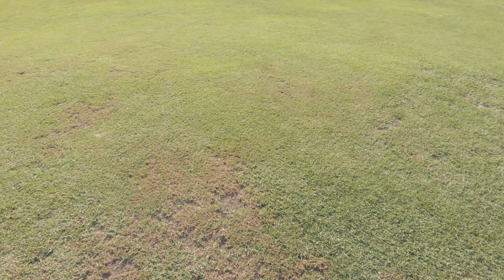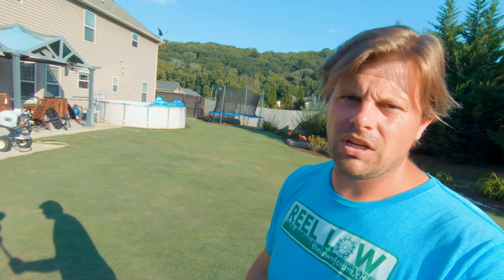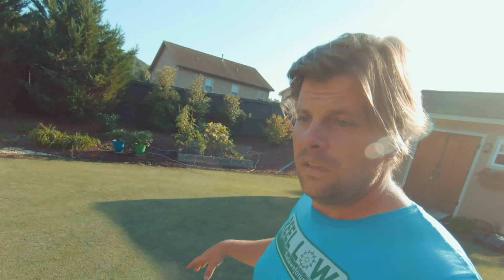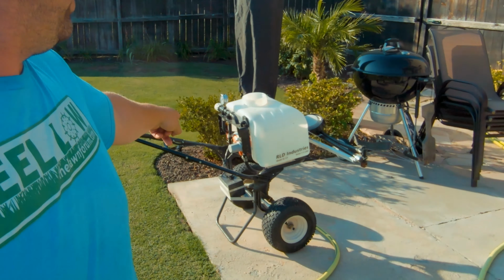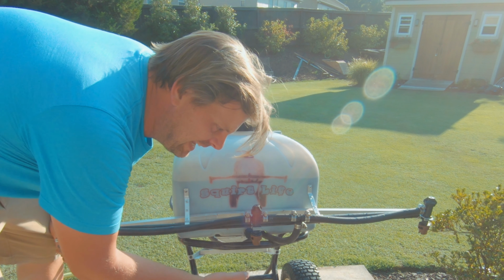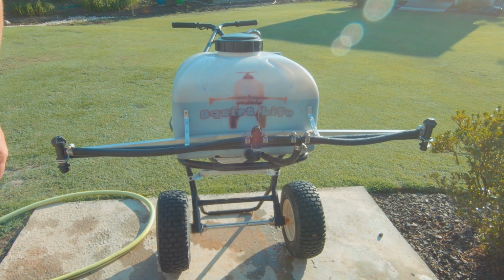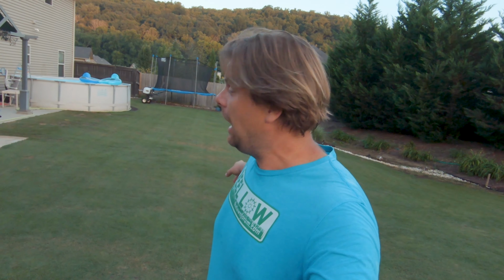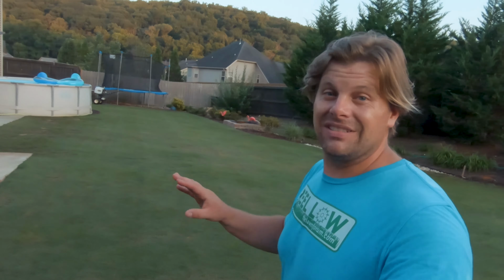How to Deal with Summer Heat Stress | Boom Sprayer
Localized Dry Spot is something pretty much everyone has to deal with. This is one way I handle the problem. I dissolved roughtly the same amount of Tournament Ready that I use with my pellet applicatior and applied it with my boom sprayer.
Speaking of boom sprayer Go check out for the parts list to this sprayer.

Gear I use:
GoPro Hero 7 Black
Mic Adapter
RODE VideoMicro
SD Card
Camera Housing
Mic Adapter Mount
Mount Extension
Bar Mount
Battery Pack

Check out below if you cannot get enough!

If you really like what you see feel free to support me